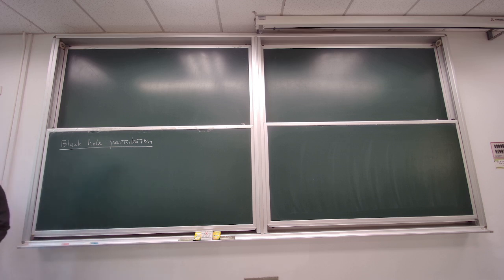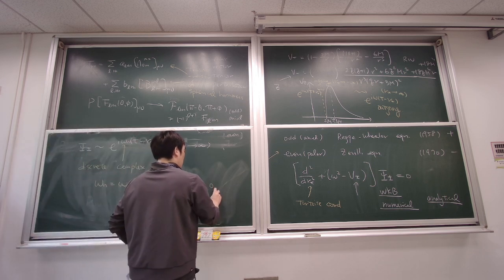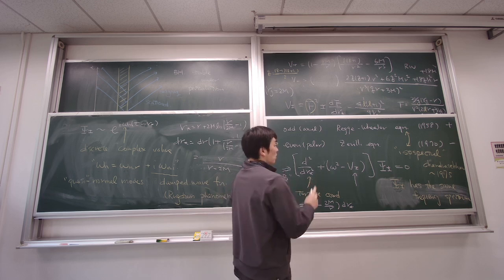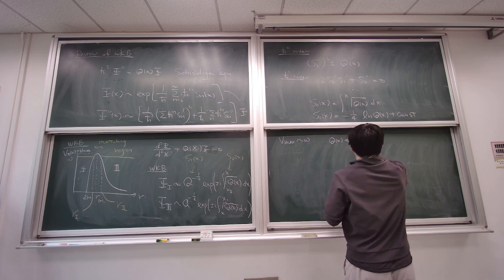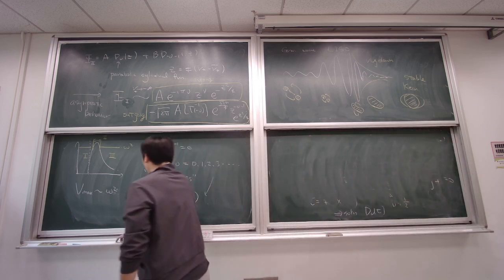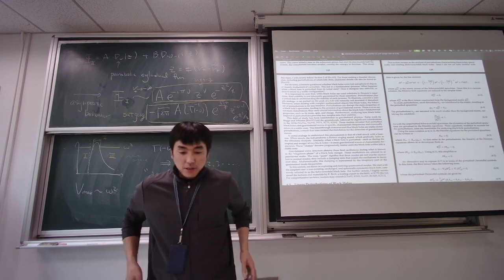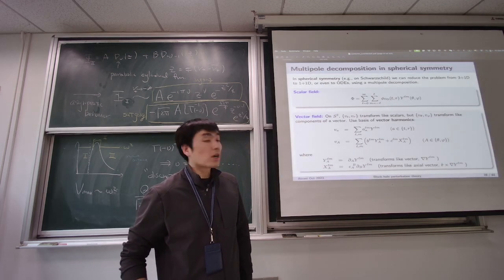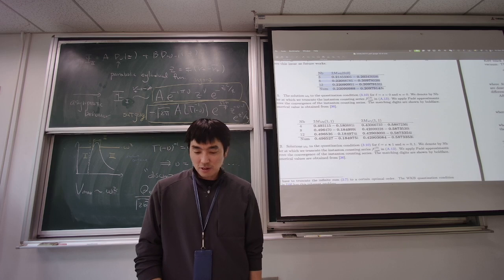Advanced Course on Gravity 16: Brief introduction to black hole perturbation